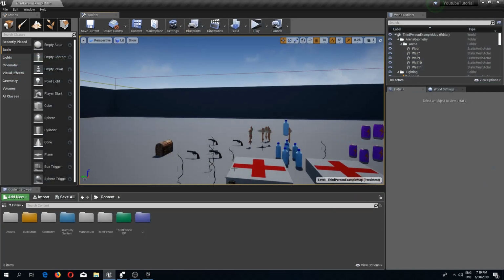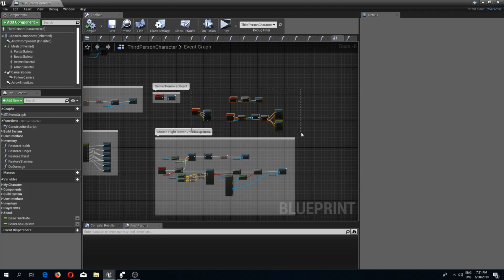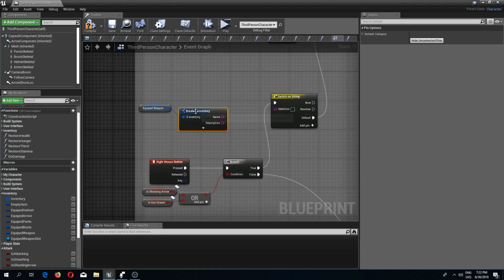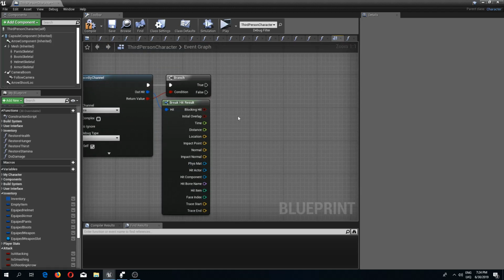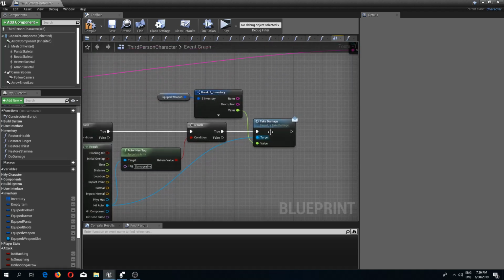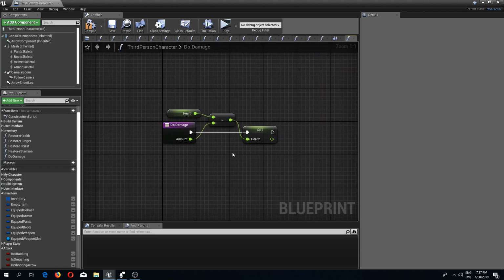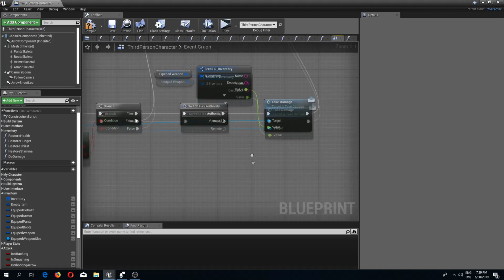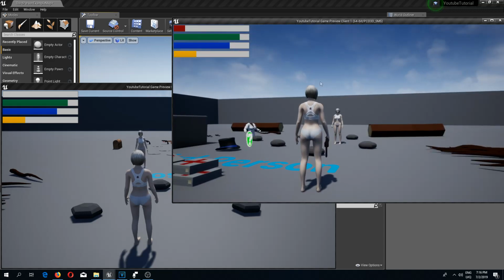UE4 Shooting with the Revolver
In this video we will shoot at our characters with the gun.

Add me on discord: nusun#1898